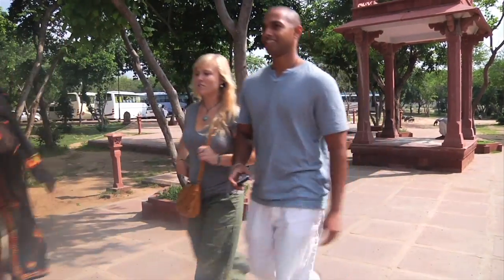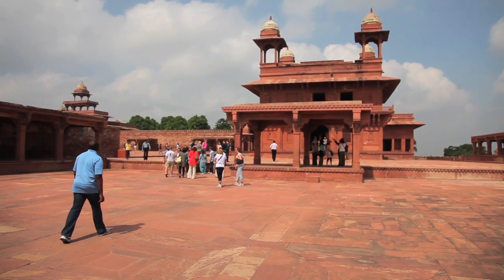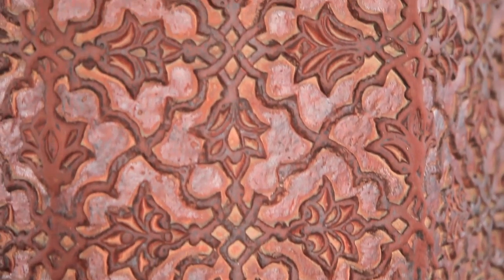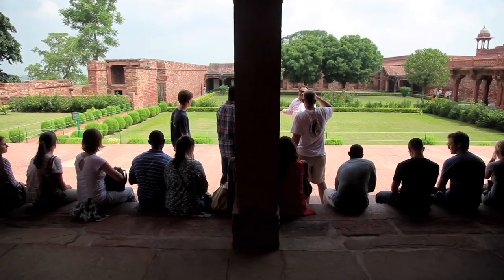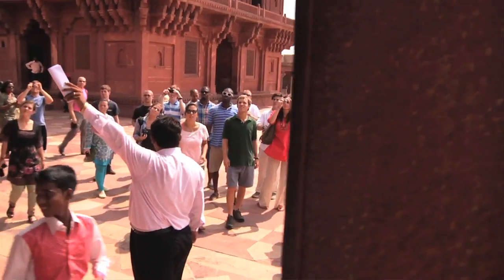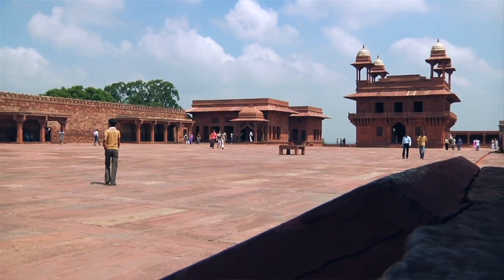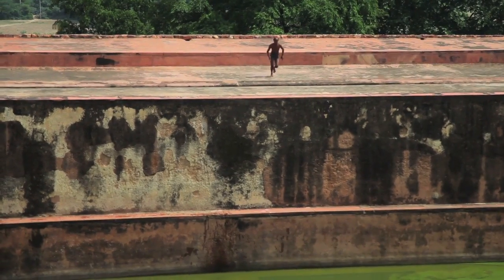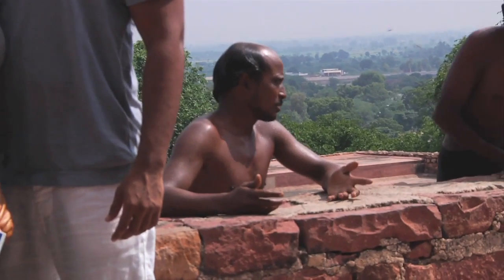The Ghost Town of India, Fatipurh Sikri - UNC Undergraduate Business Global Immersion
On UNC Kenan-Flagler's Undergraduate Business Global Immersion Elective to India, students explore Fatipurh Sikri in Agra. Students learned about Indian history and architecture.